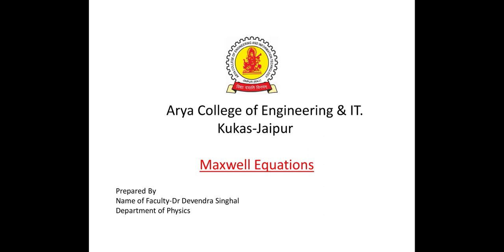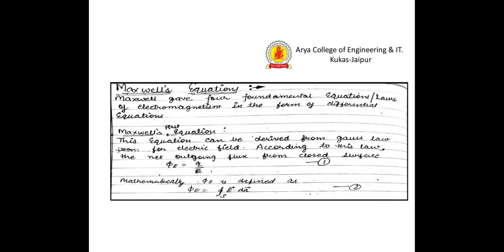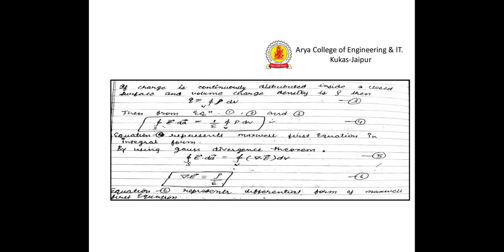INTRODUCTION TO ELECTROMAGNETISM (L3) - PHY BY DR DEVENDRA SINGHAL | Arya College